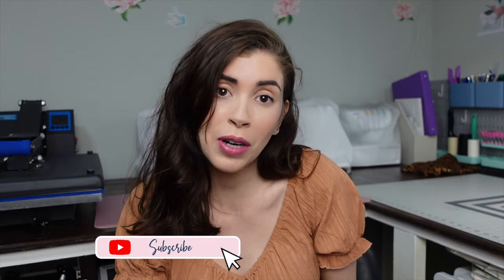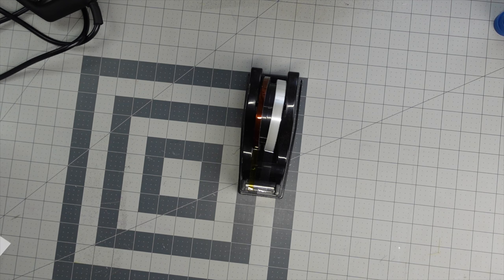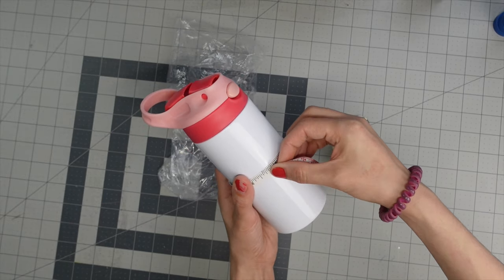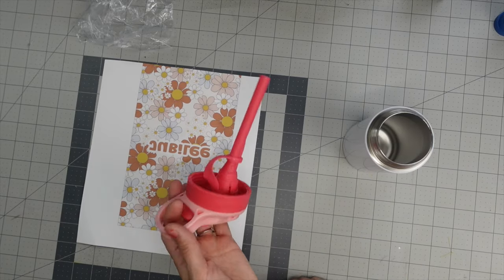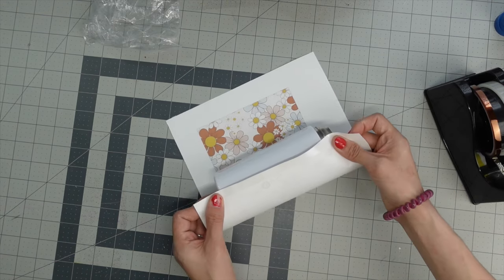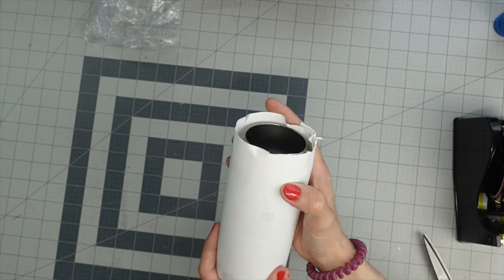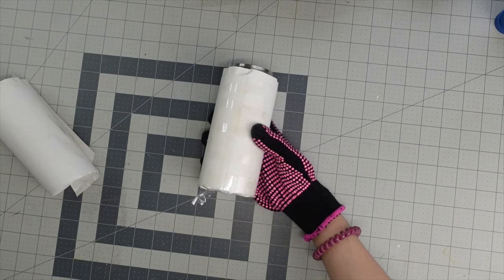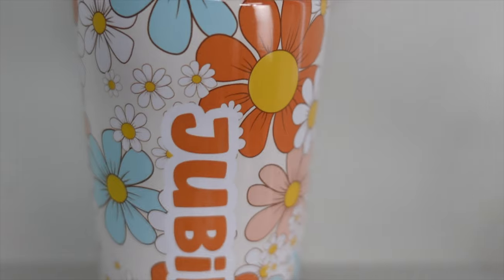Sublimation on kids water bottle using a mug press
Ever wondered how to sublimate on a kid's water tumbler? I show you how to do just that in this video.

⏰ Timecodes ⏰
00:00 Introduction
01:22 Materials
02:00 Measuring
03:16 Prepping Tumbler
05:42 Sublimation
07:35 Final Thoughts

PRODUCTS USED IN THIS VIDEO:
Kids Tumbler
Butcher paper
Heat tape

GEAR USED IN THIS VIDEO